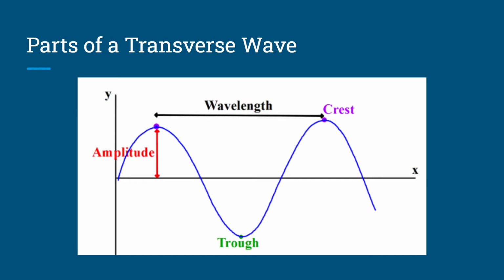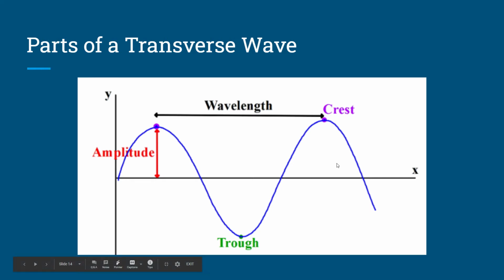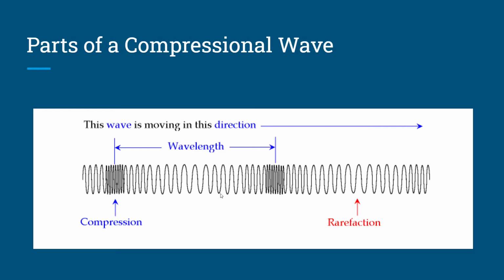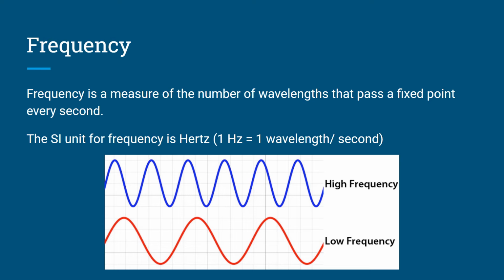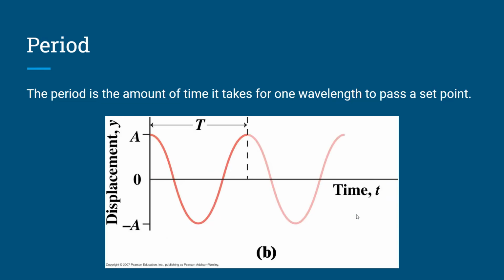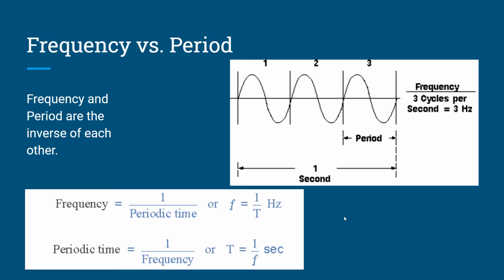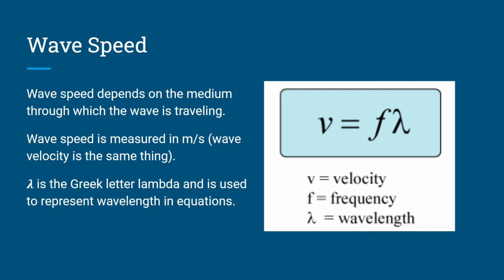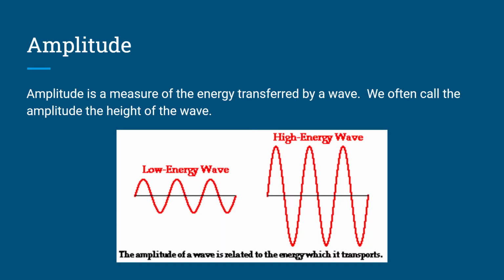10-2 Notes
2nd section of chapter 10